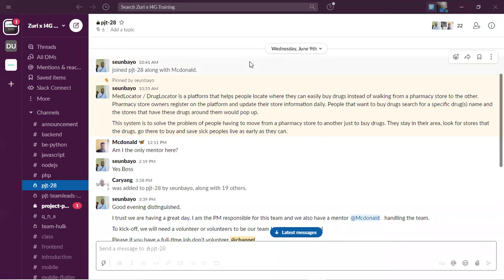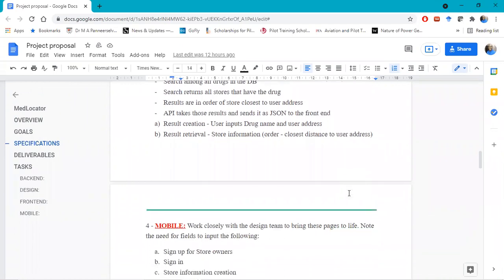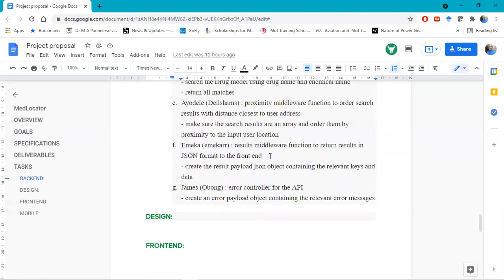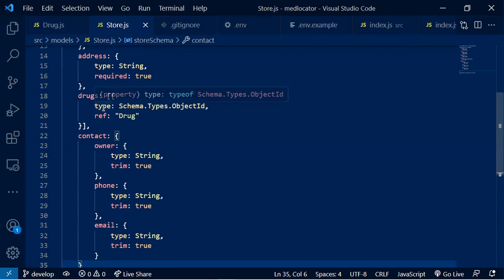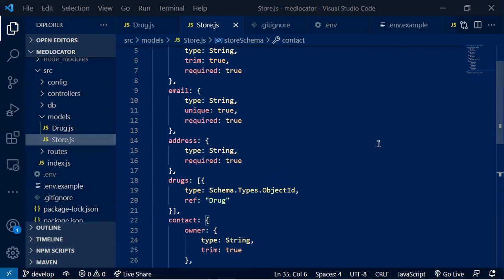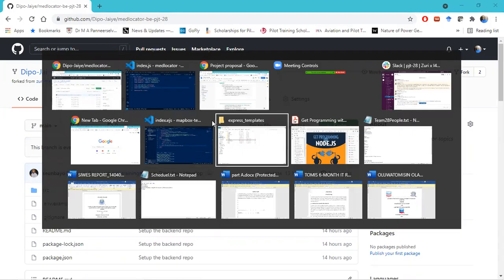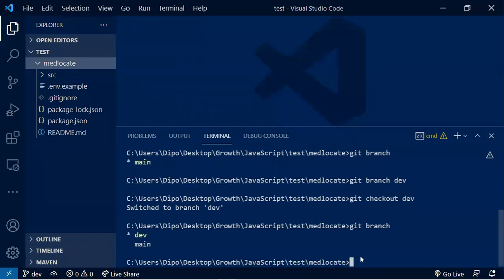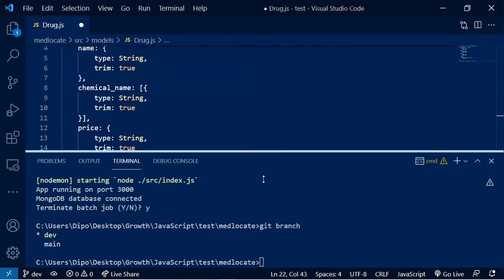MedLocator Backend Meeting Part 1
This is the introductory meeting for the backend developers working on the MedLocator project
Dev contribution demo starts here 23:00